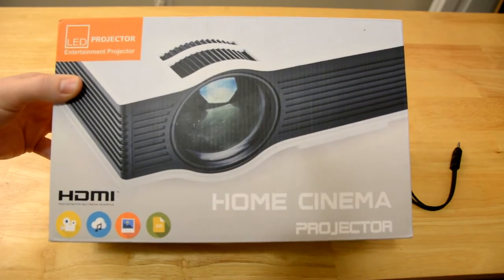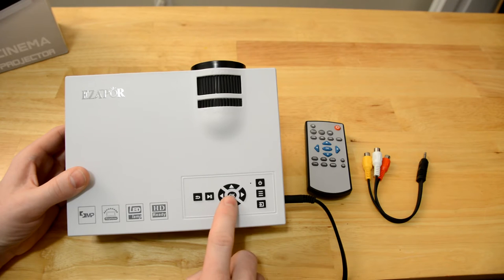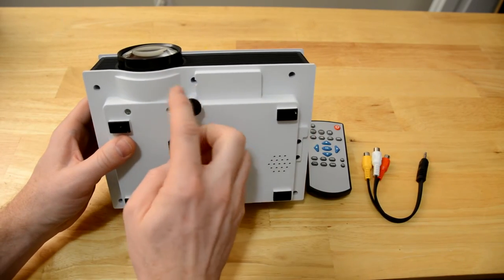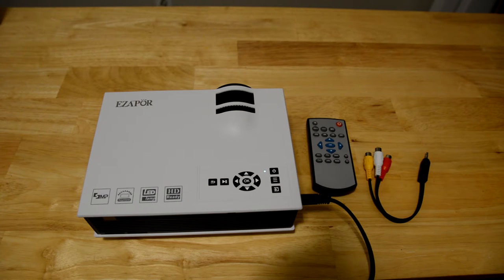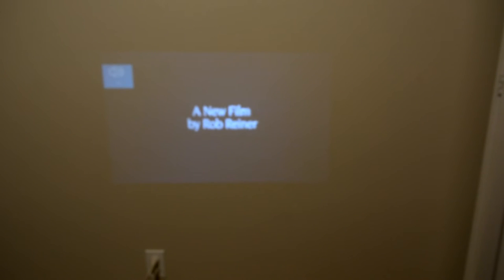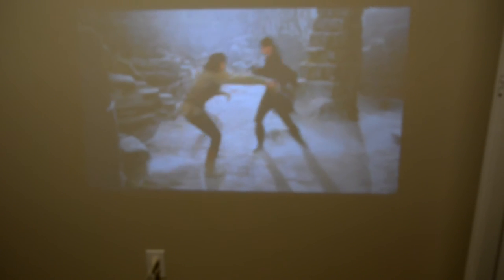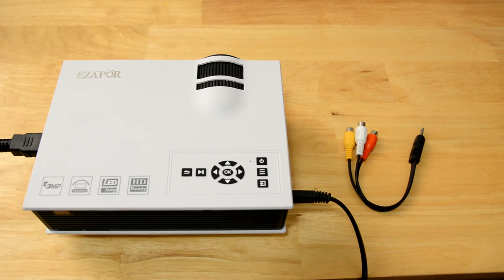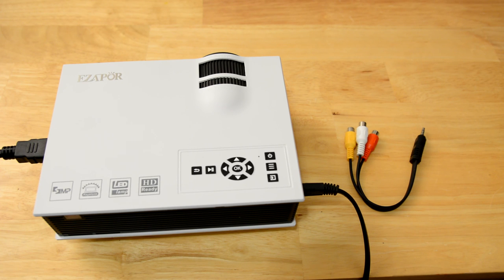FastFox - UC40 LED Mini Projector Review and Demo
FastFox UC40 LED LCD Mini Projector 800 Lumen 800x400

I was very impressed with it considering it was only around $70. The one disclaimer I would add to with this projector is that at only 800 lumens, you really need to be in a dark room to make use of it. You will not be happy with using this in a room with windows during the day. That being said, a dark room is best for all projectors anyways.